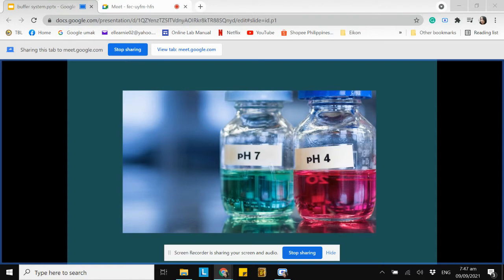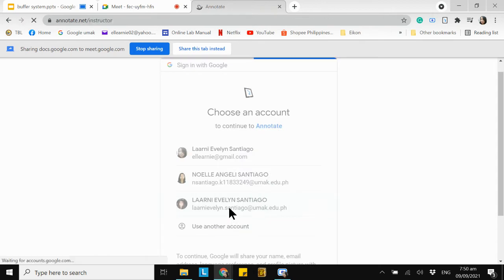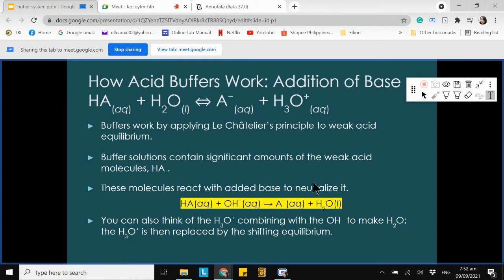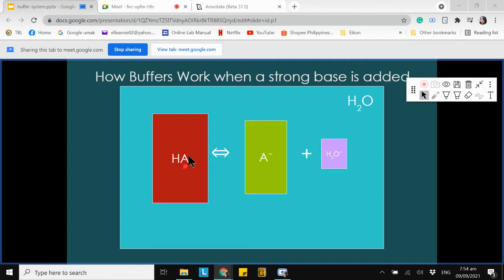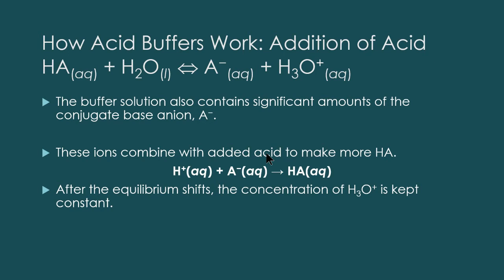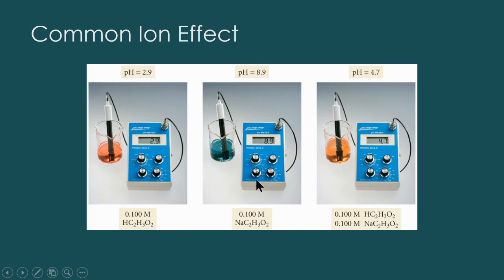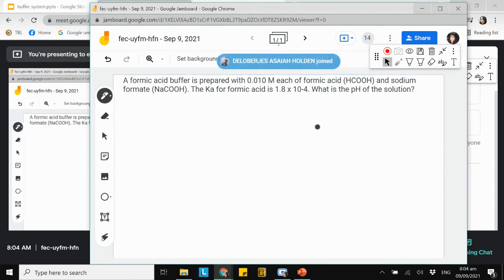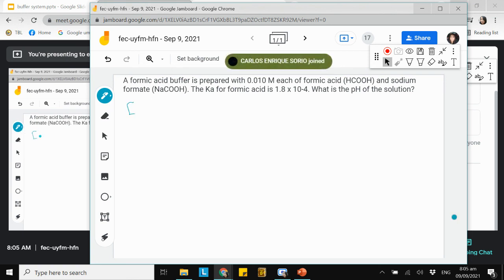ABSN 0909 part1